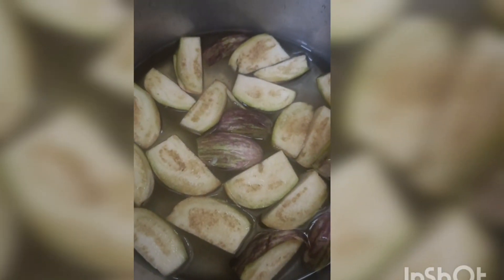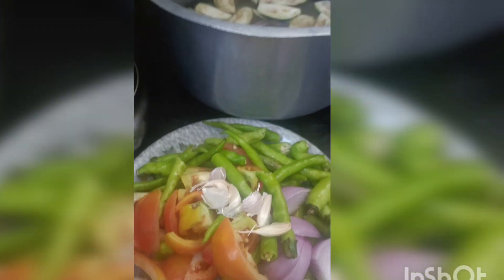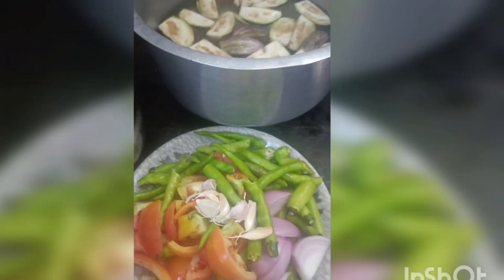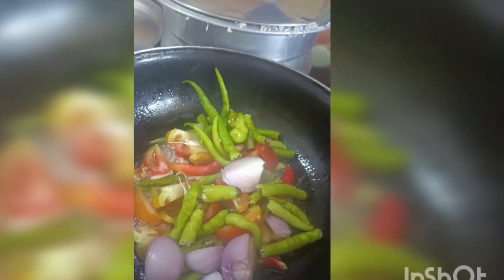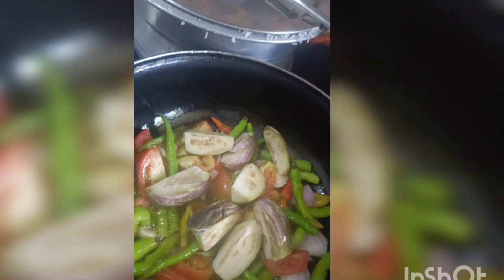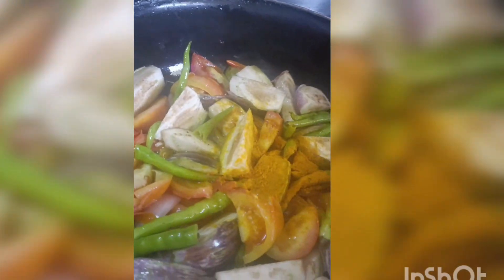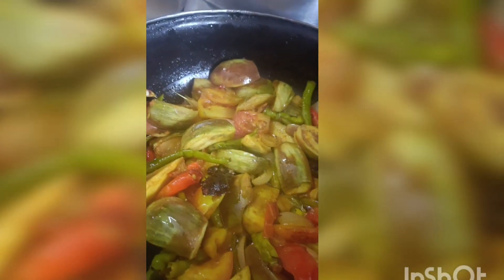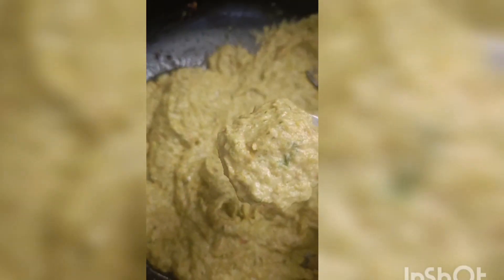రాయలసీమ ప్రత్యేక ||వంకాయ మిర్చి పచ్చడి|| ఇ పచ్చడి రైస్ రాగి సంగటి లో సూపర్ కాంబినేషన్